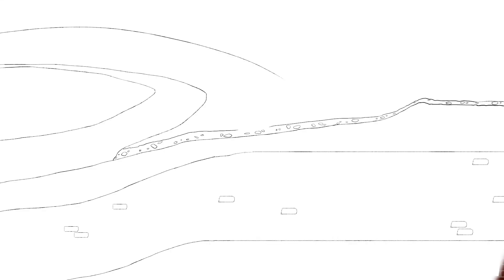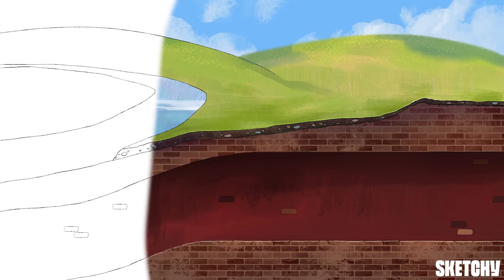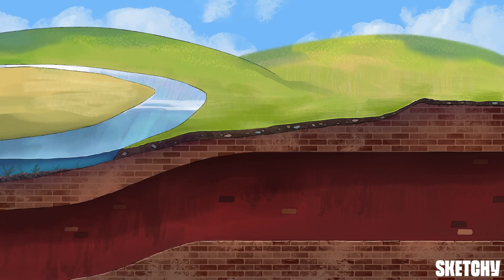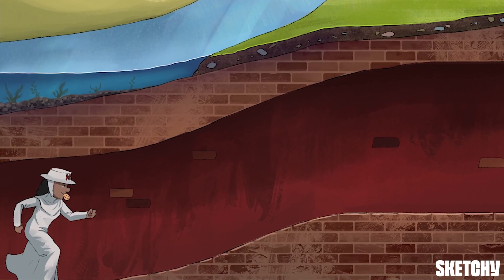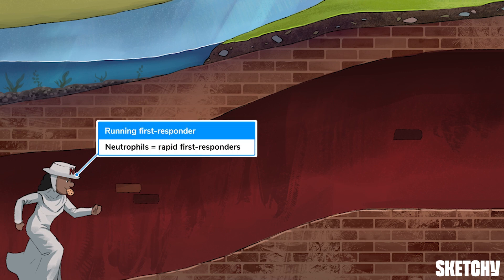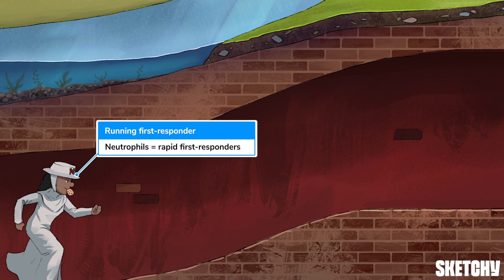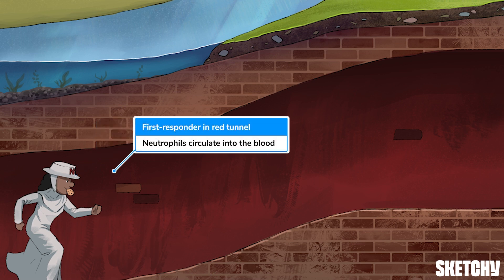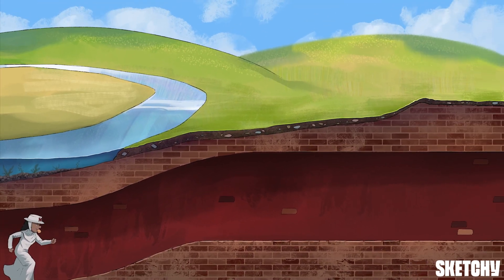Understanding Neutrophils: The Immune System's First Responders(Part 1)|Sketchy Medical|USMLE Step 1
In this lesson on Neutrophils, learn about their unique migration process, role in fighting infections, and importance in immunity.